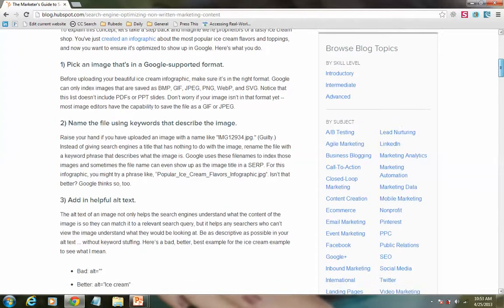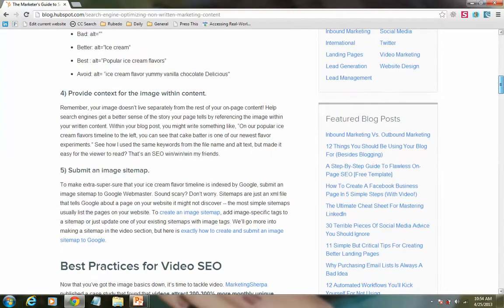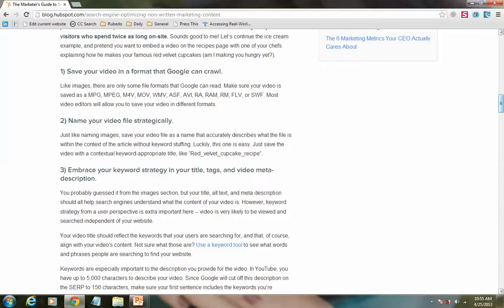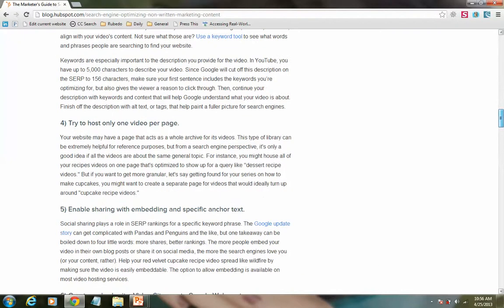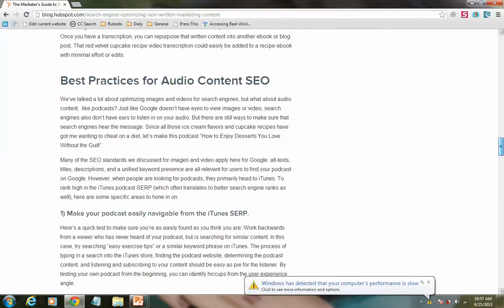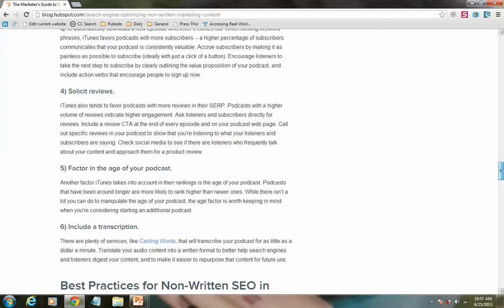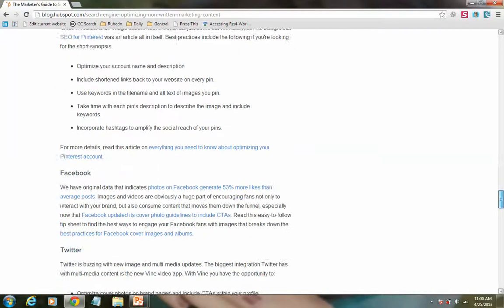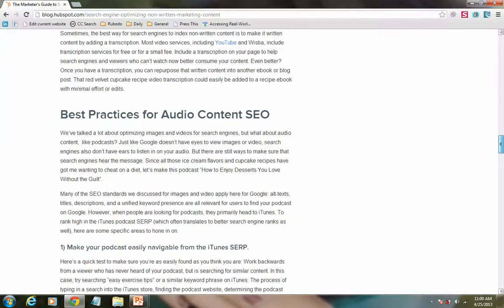SEO for Images Video and Audio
When most people talk about SEO, they think about words on a page. What about all the other content we produce -- audio, video, and images? Given that these are much more "shareable" and "viral" then most written content, you want to consider your SEO strategy for this type of content.

Hubspot put out a great post today on SEO for non written conent

 It covers key areas like audio, video, images, and social optimization.
Watch this video for a summary of key points, and visit the article when you are ready to dive deeper into the material.
SEO
Video SEO
Audio SEO